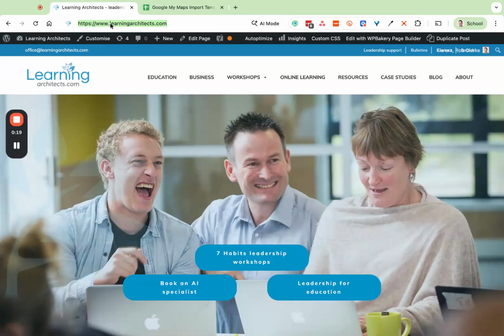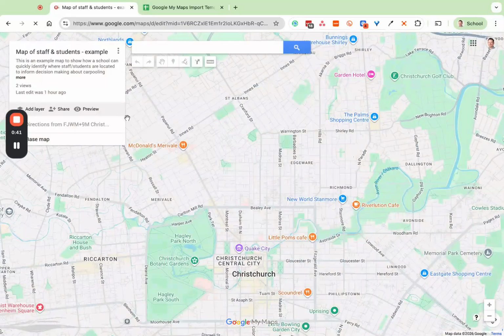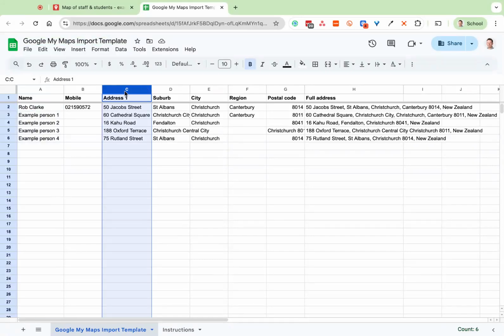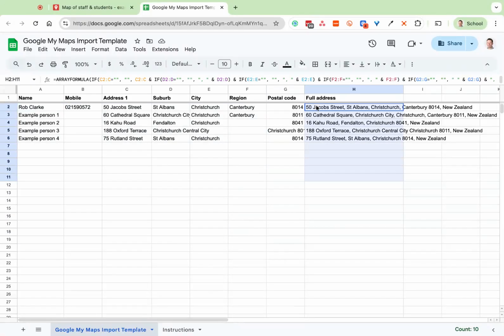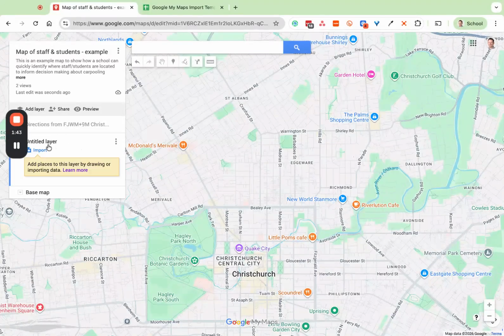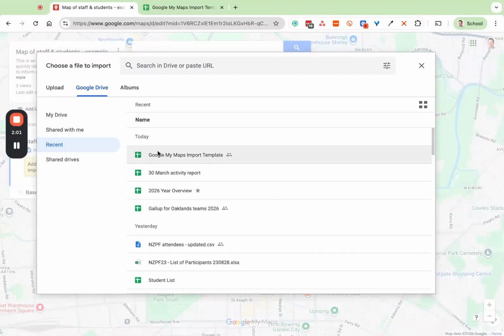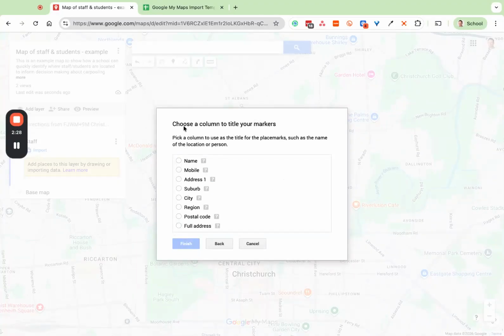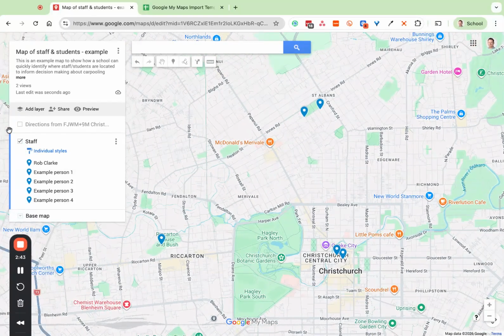How to create a Google Map showing where staff or students live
Follow this tutorial and the associated Google Sheets template to map where your staff and/or students live to inform decisions about fuel shortage response for your school